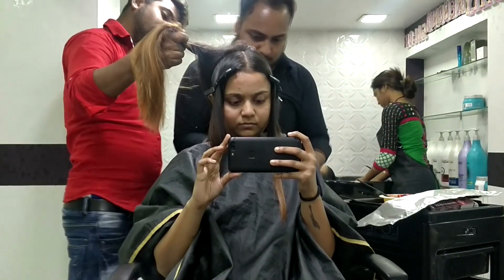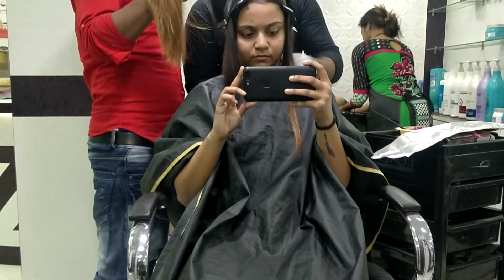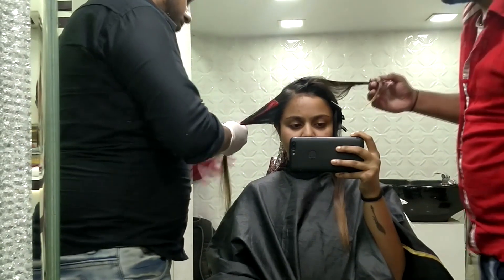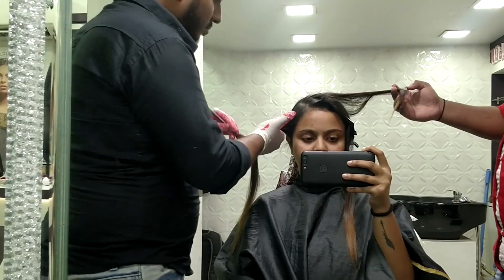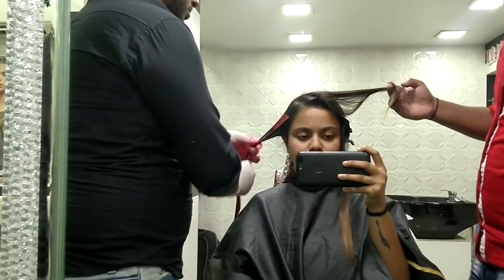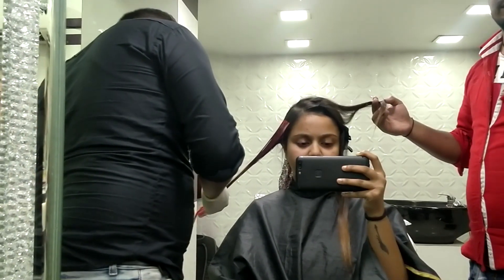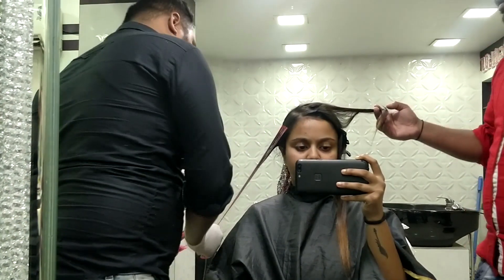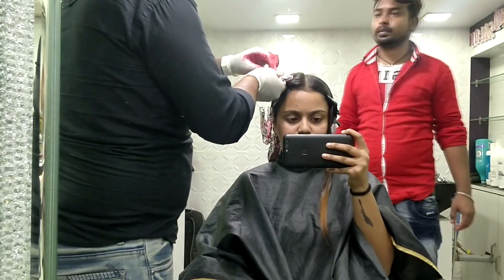Going from Blonde to Red || RHEA GUHA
I am planning for a giveaway once I reach 1000 subscribers.
The giveaway will be huge and the list of gifts will be announced soon. The list will include both skincare and makeup items and maybe jewelry too.There will be 2 winners and they will be picked on the basis of effort.

Rules are very simple.
2. Links for that are given below.  Make sure your instagram page is public and genuine.
3. You have to be active on my YouTube channel. For example comment on this and other previous videos so that I can see who are active.

💆💆Rebond Family Salon And Spa💆💆
Muchipara More, 74, Raja Rammohan Roy Rd, Siriti Muchi Para, Sarat Pally, Barisha, Kolkata, West Bengal 700041

ROPOPSO : rheaguha